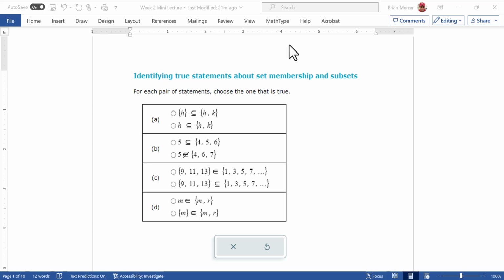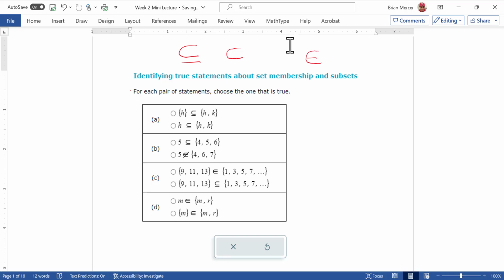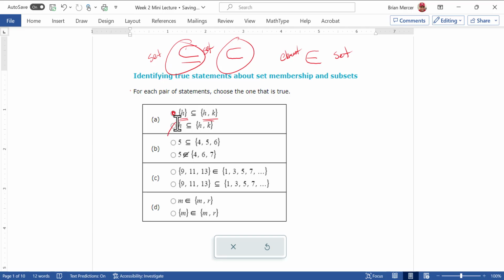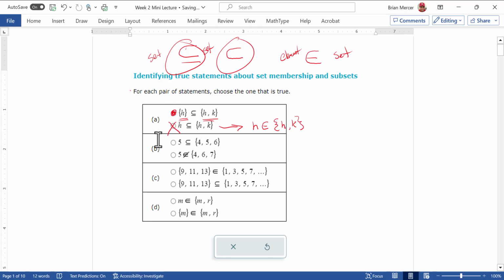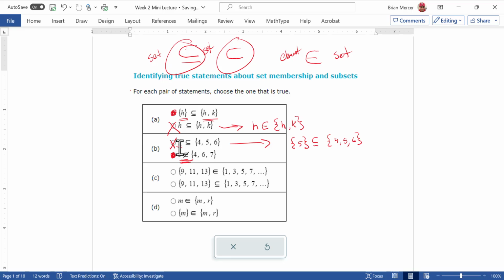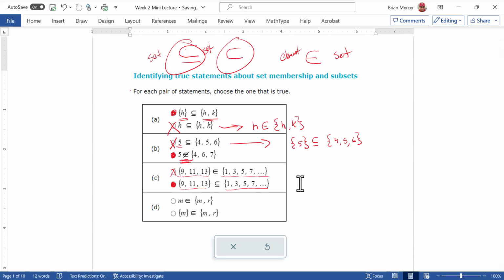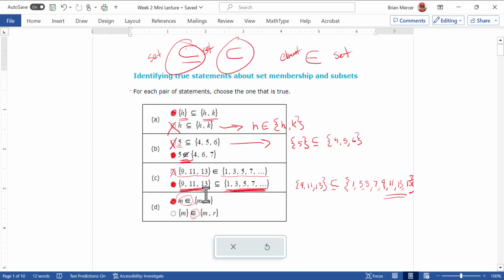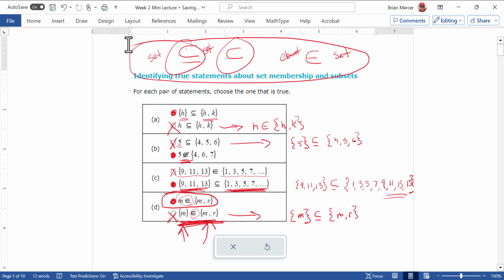MAT 107 Wk 2 Vid 1